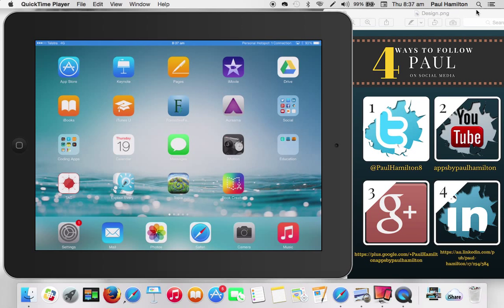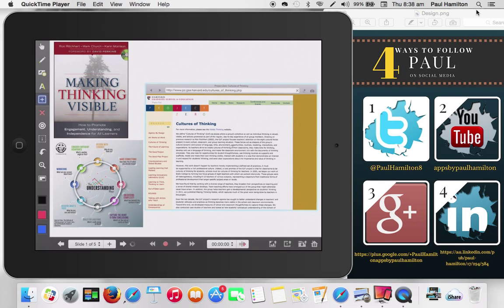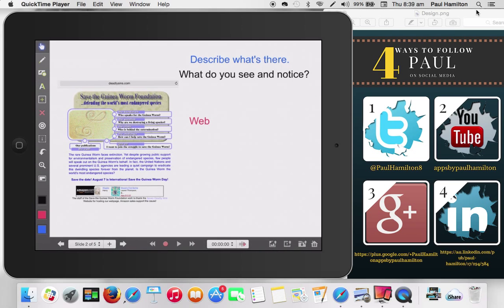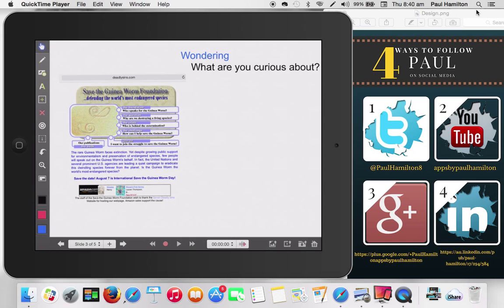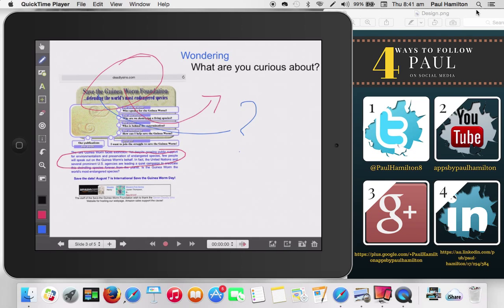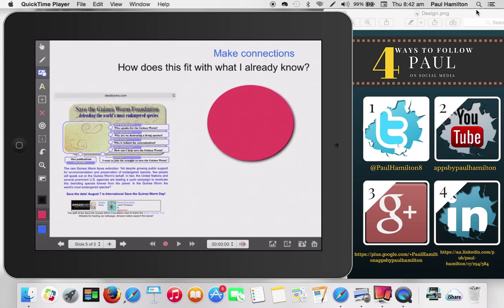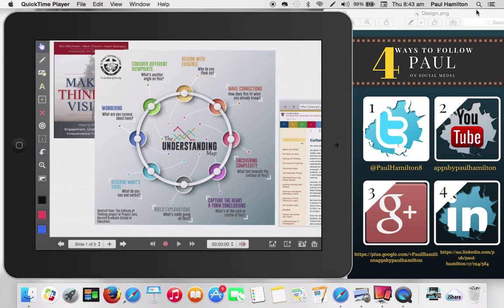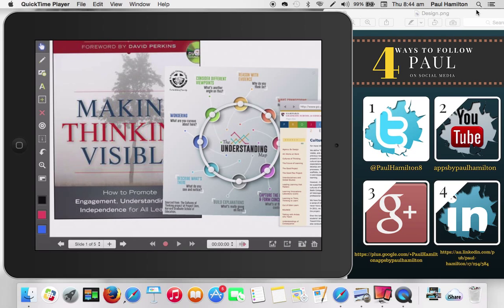Making thinking visible with Explain Everything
Combining powerful and effective learning frameworks with powerful, flexibly software makes learning visible. This tutorial looks at using the 'Making Thinking Visible' framework and the 'Understanding Map' in conjunction with the Explain Everything App.